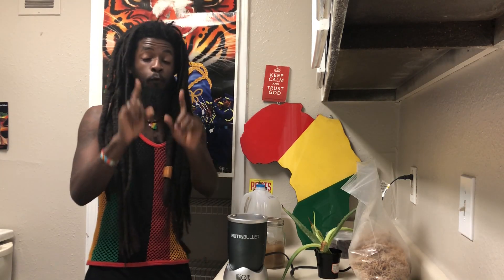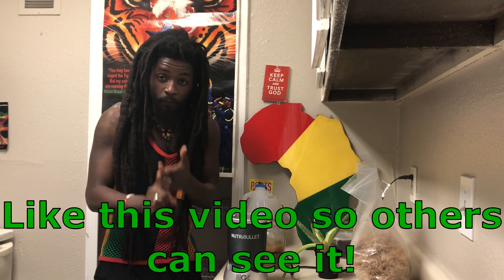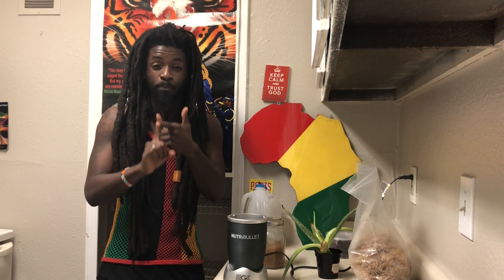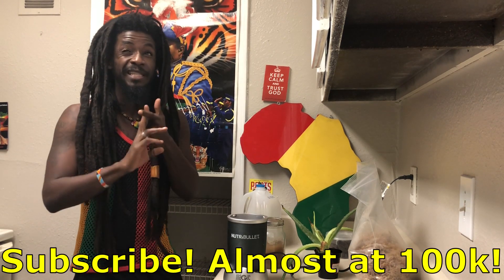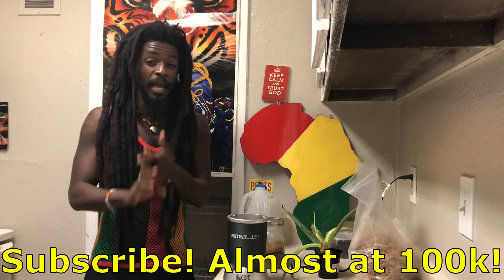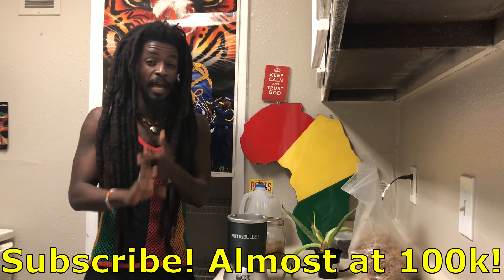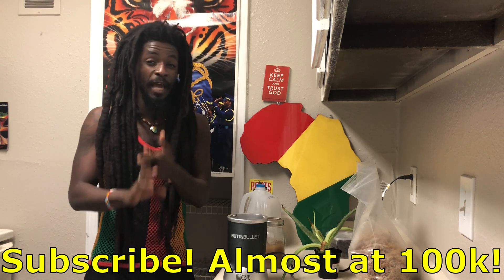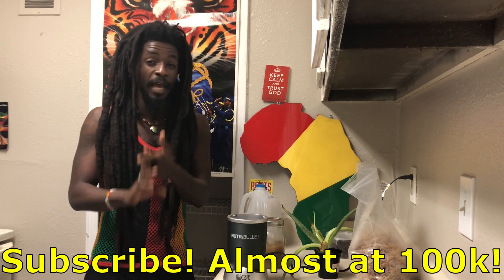How To Make Sea Moss Gel (For smoothies, teas, and more!)